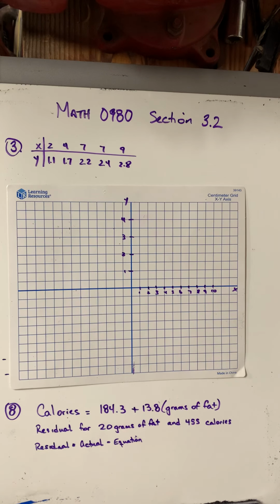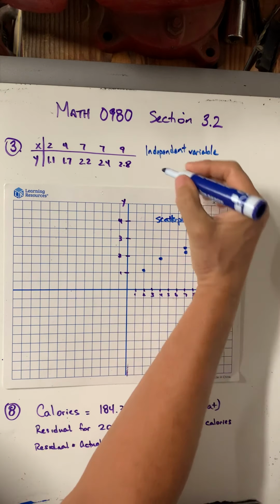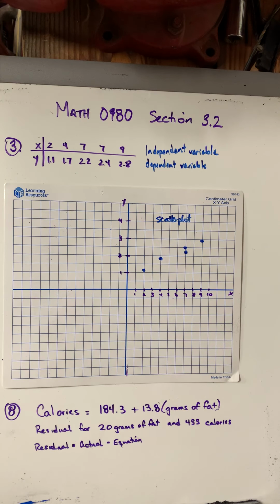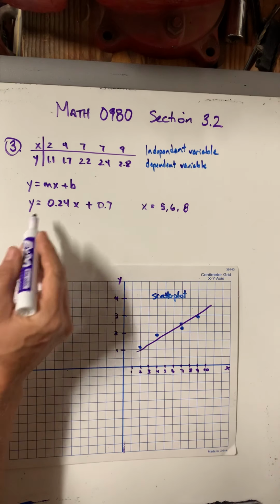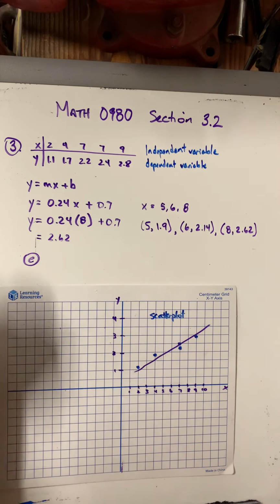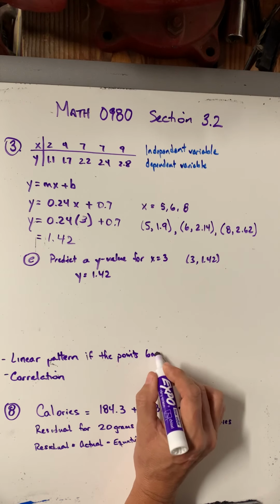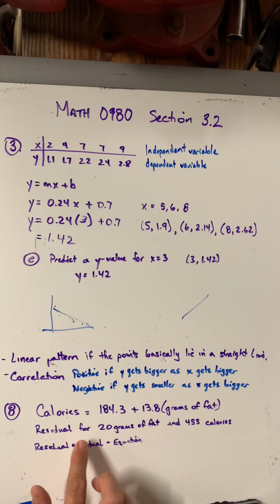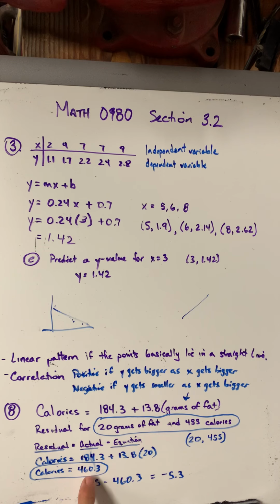Math 0980 Lecture 3.2